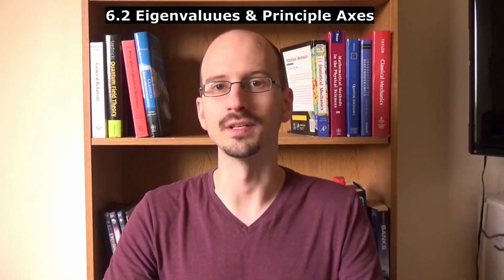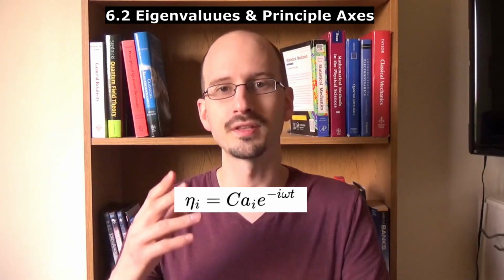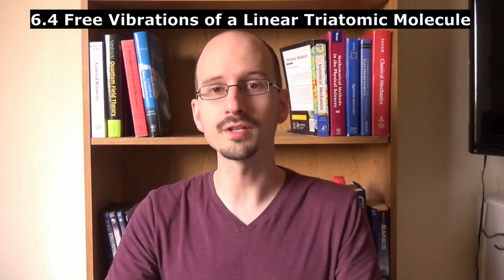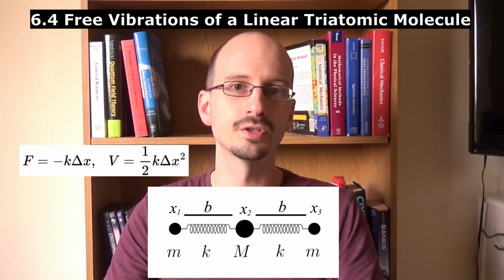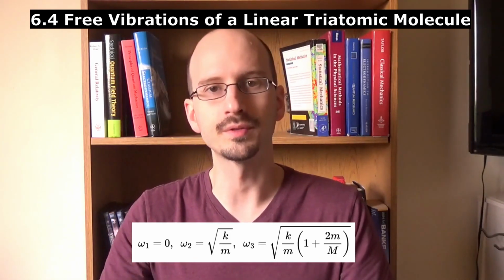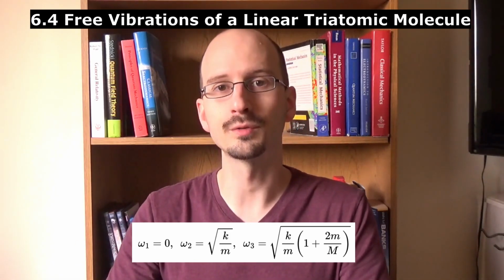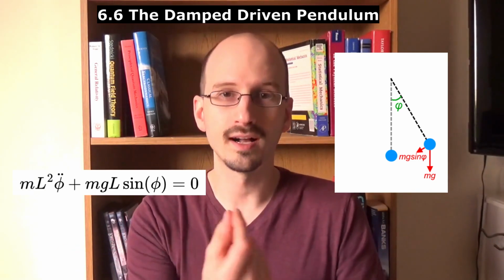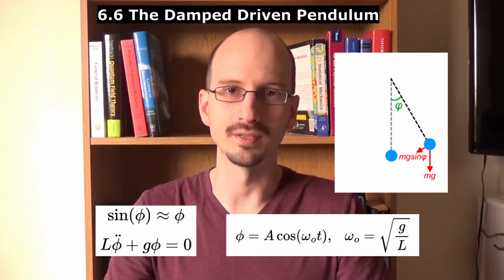Oscillations - Let's Learn Classical Physics - Goldstein Chapter 6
Topics covered:
0:00 Formulation of the Problem
2:43 Eigenvalues & Principal Axes
3:31 Frequencies & Normal Coordinates
4:21 Linear Triatomic Molecule
6:14 Damped & Driven Oscillations
8:46 Damped Driven Pendulum

The Simple Harmonic Oscillator is one of the most useful systems in physics, because it is a good approximation for almost any stable equilibrium. In this episode of Let's Learn Physics, I summarize Chapter 6 of Classical Mechanics by Goldstein, a common graduate-level textbook.

Textbook: Goldstein, Herbert, et al. Classical Mechanics. 3rd ed., Pearson Education Inc., 2002.